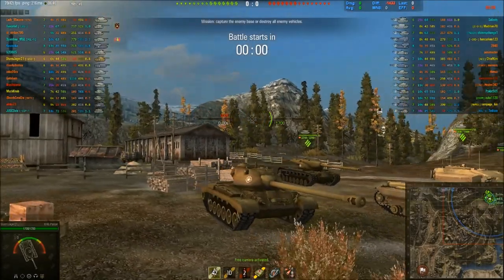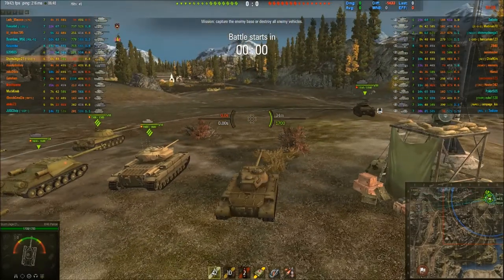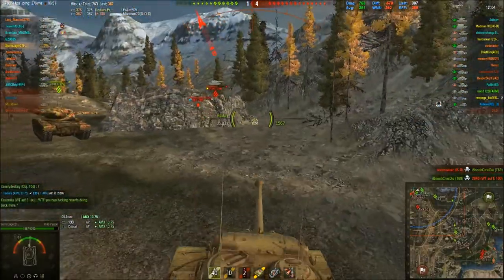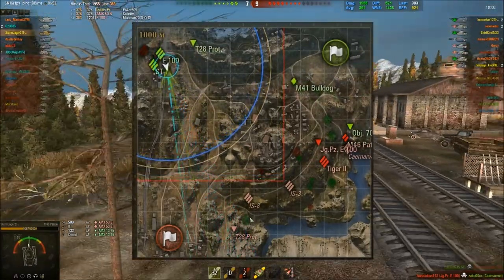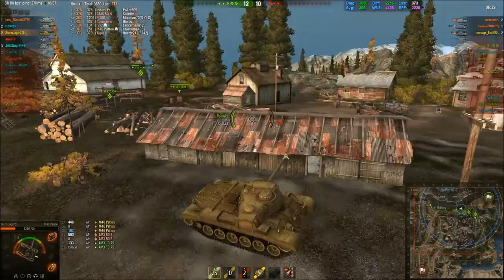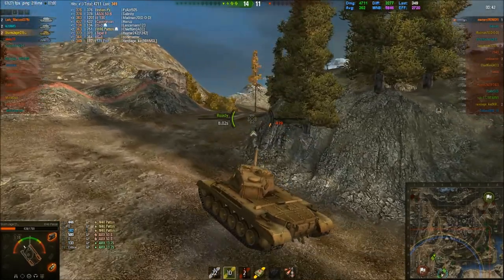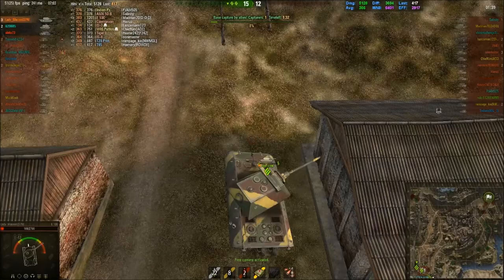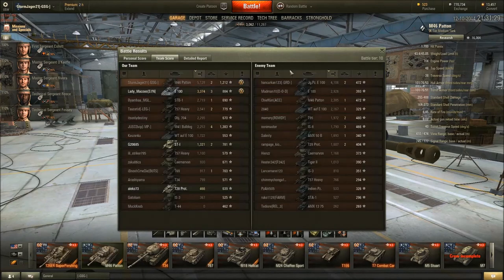M46 Patton - Tanking with the Big Boys